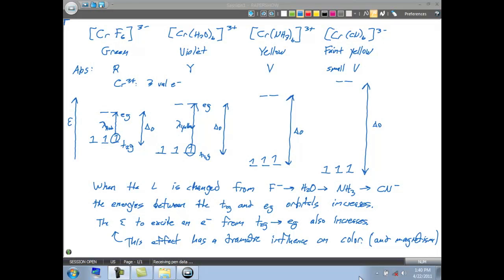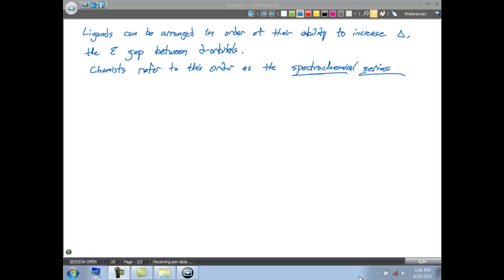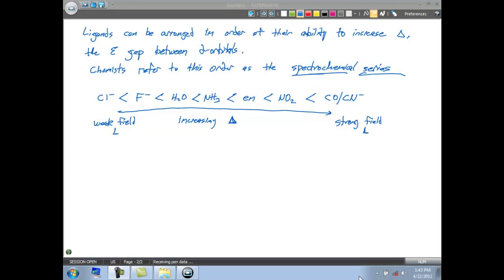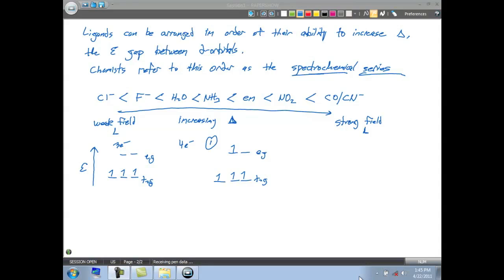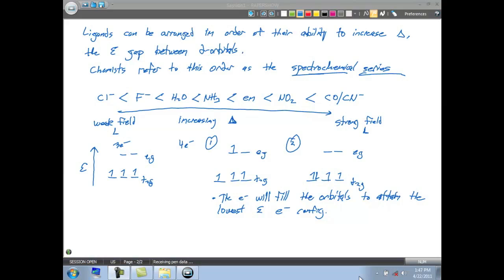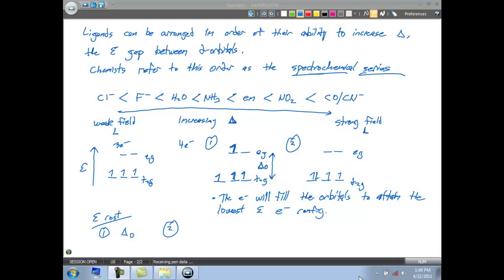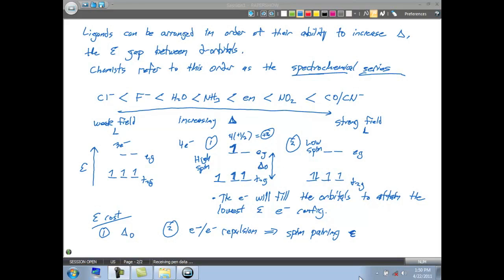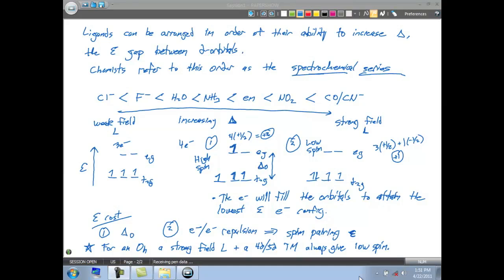23.6.6 The Spectrochemical Series